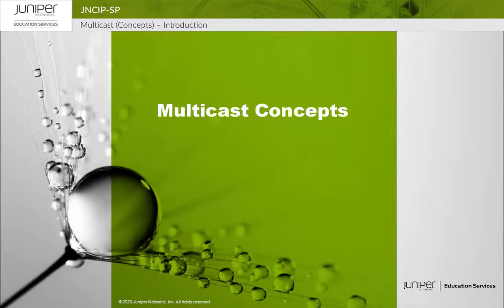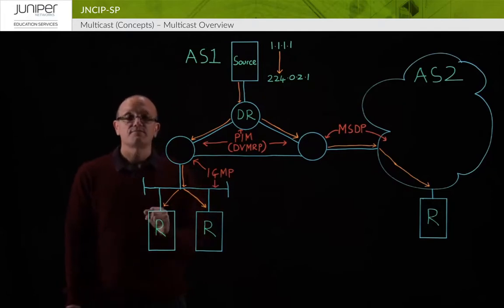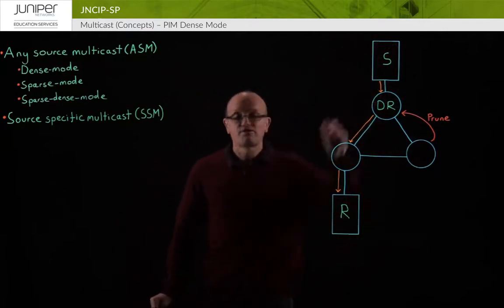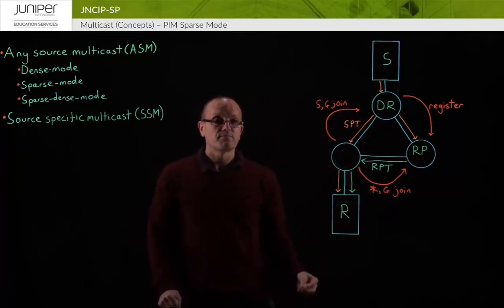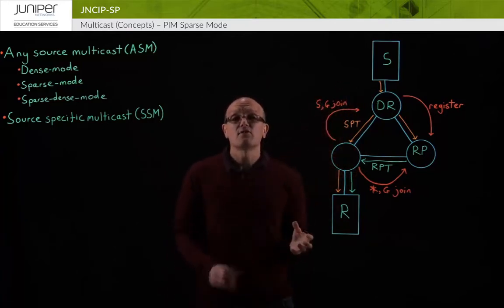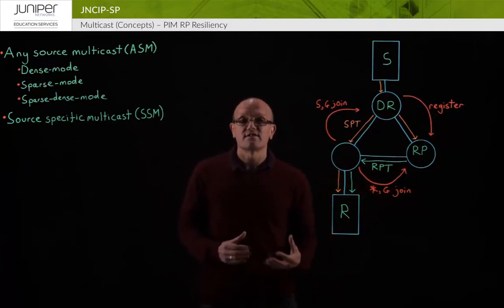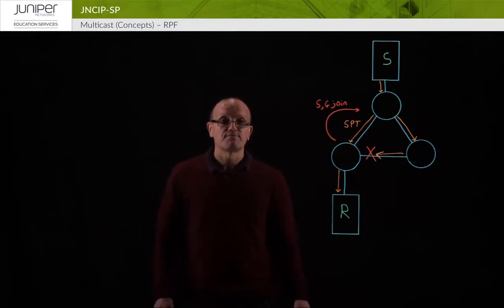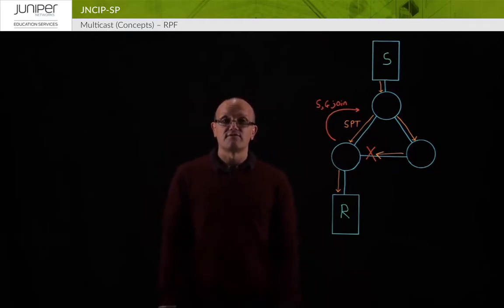Junos Genius 22